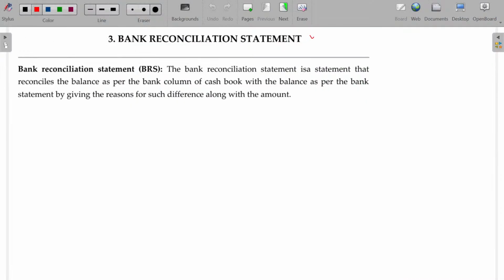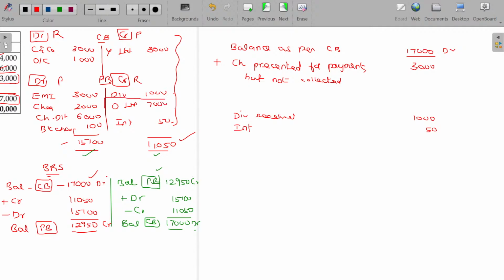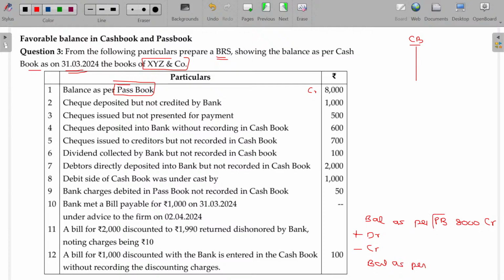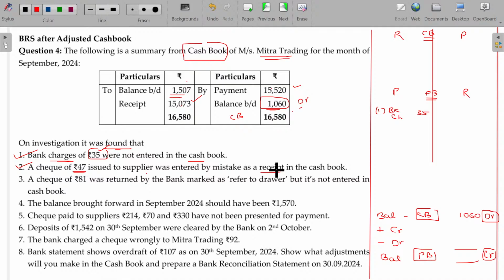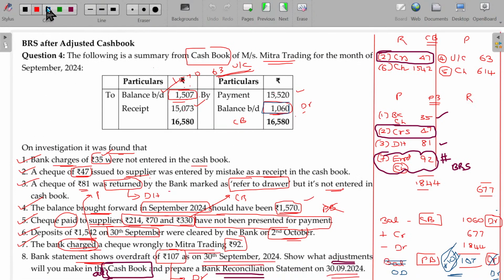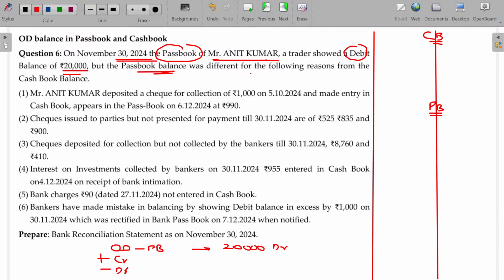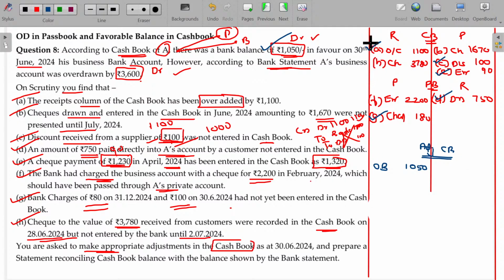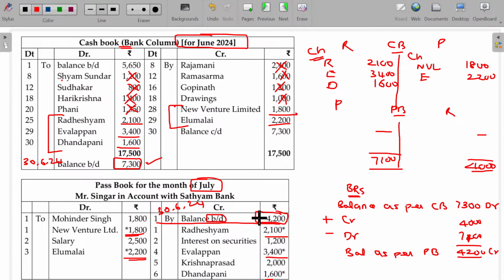ND25 Accounts 3 Bank Reconciliation Statement